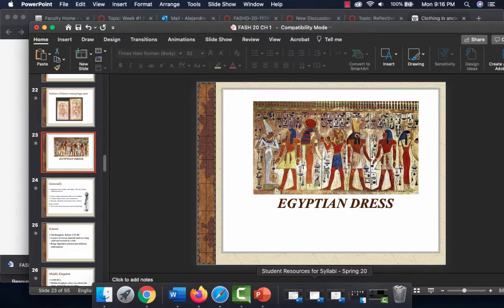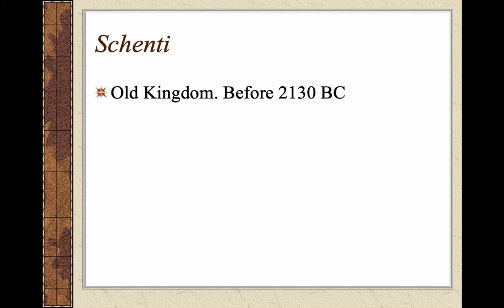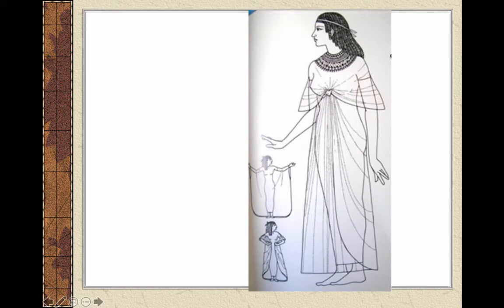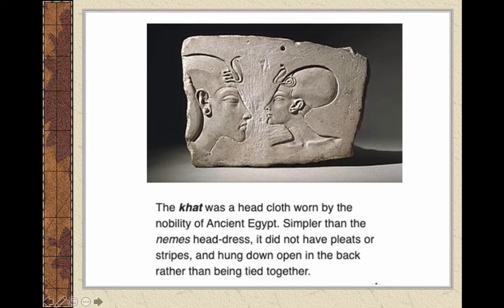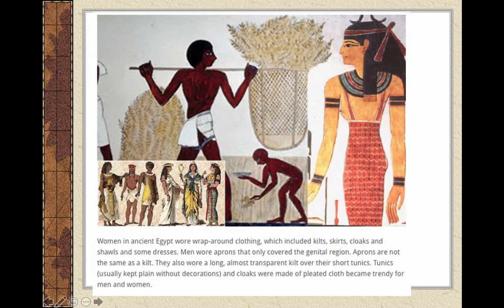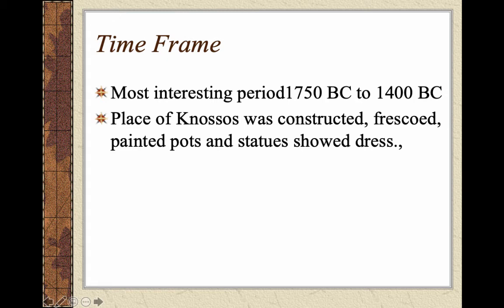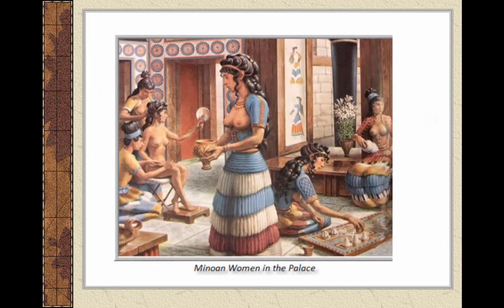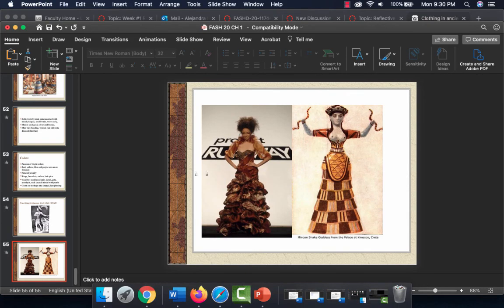Ch 1 part 2 Ancient Egypt and Crete Fashd 20